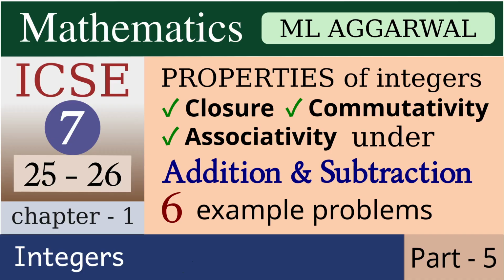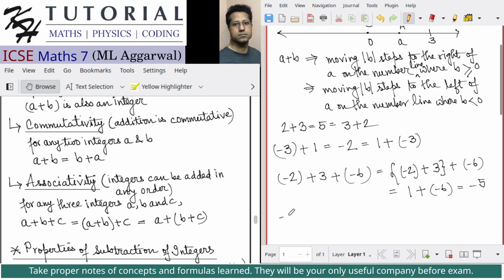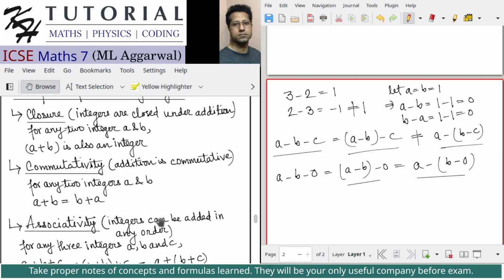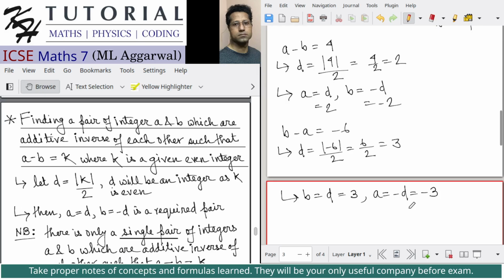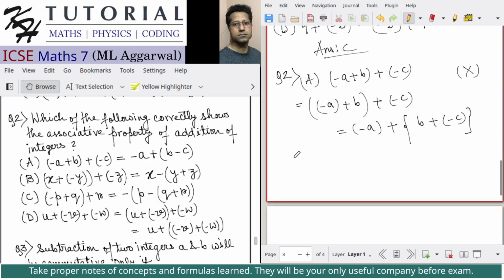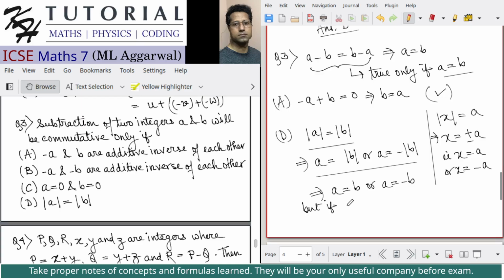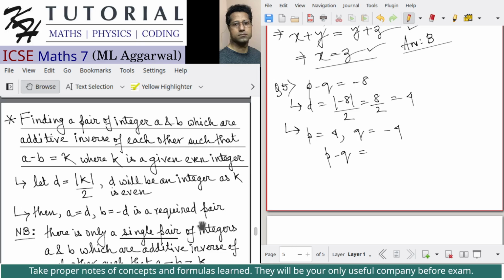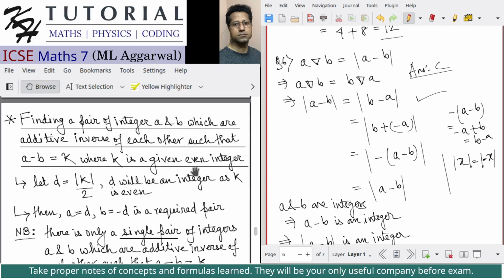ICSE Maths 7 ML Aggarwal | Integers | Part 5 | Properties of Addition and Subtraction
Hello my dear students and friends of class 7 from ICSE board !!! In this video I have discussed with example problems on properties of addition and subtraction of integers on chapter of Integers following the textbook of author ML Aggarwal. I  hope this video will be beneficial to you.

Solution of "Chapter Concept Test #1" on Integers (Part 4)

Video on Integers (Part 3)

Chapter Concept Test #1 PDF

Video on Integers ( Part 2)

Video on Integers ( Part 1 )